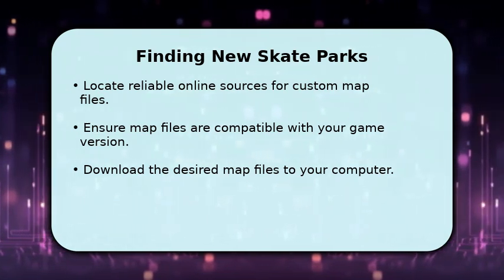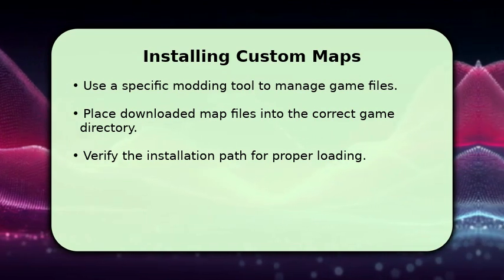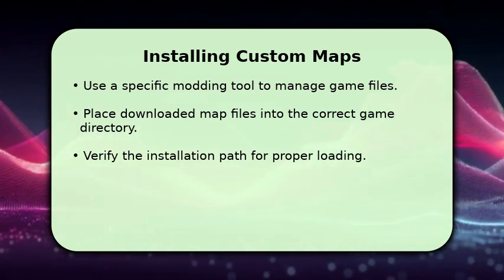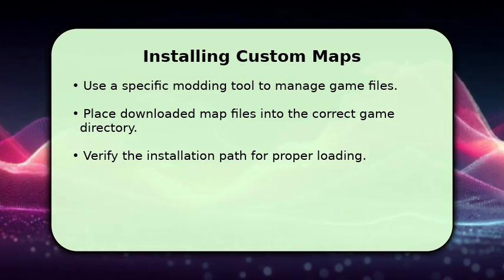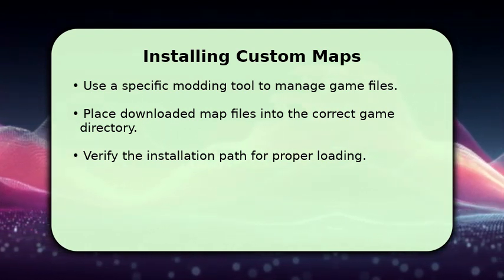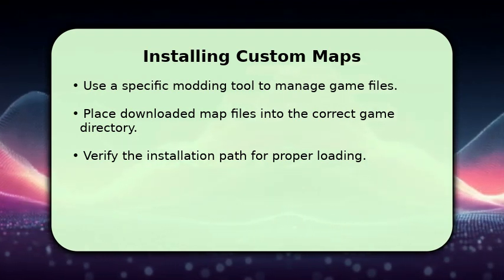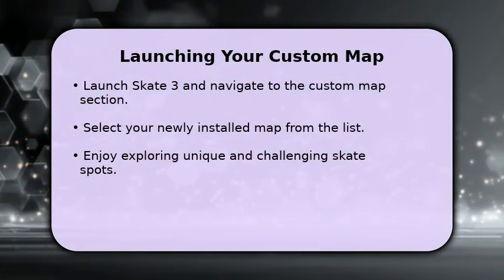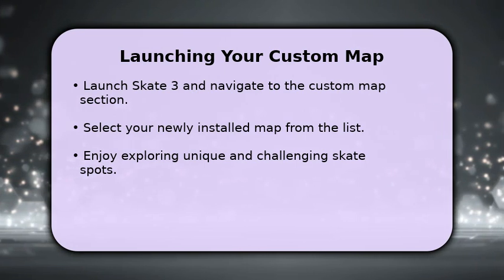How to Play Custom Skate 3 Maps (Updated)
▸ (v) Learn how to create and play custom maps in Skate 3. This video will cover the basics of map editing, including importing assets and creating new levels. We'll also show you how to share your custom maps with the community.

Skate 3 custom maps, Skate 3 modding, Skate 3 level editor, Skate 3 map creation, Skate 3 tutorials, custom skate 3 levels, Skate 3 map sharing, Skate 3 mods, Skate 3 game modes